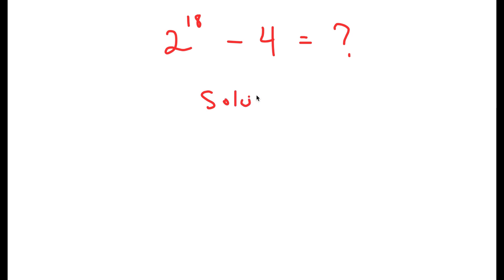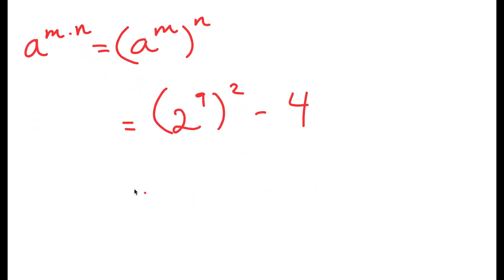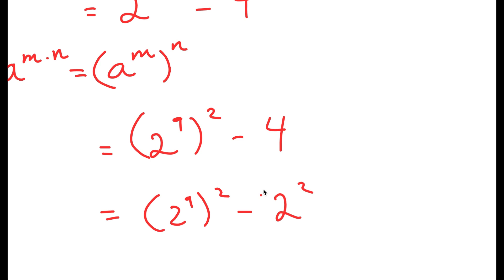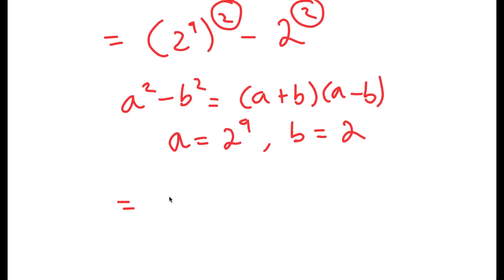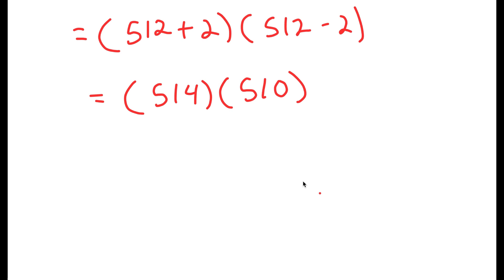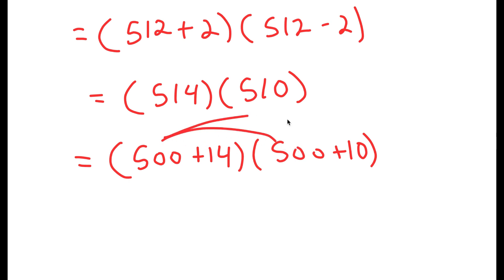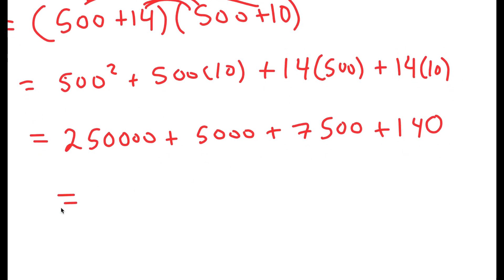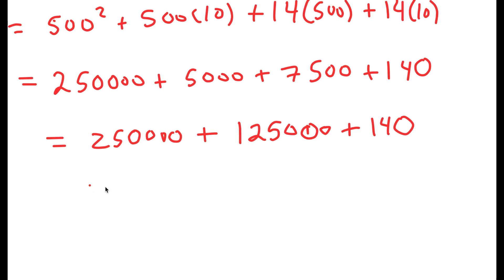A Nice Algebra Problem | Math Olympiad